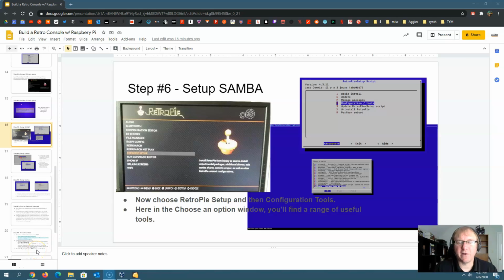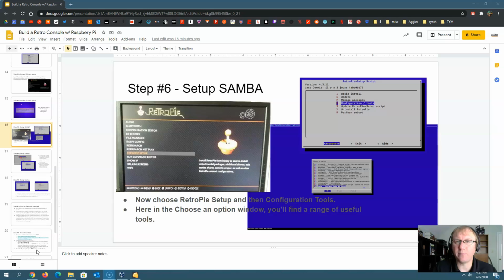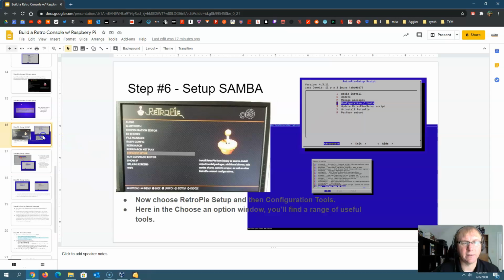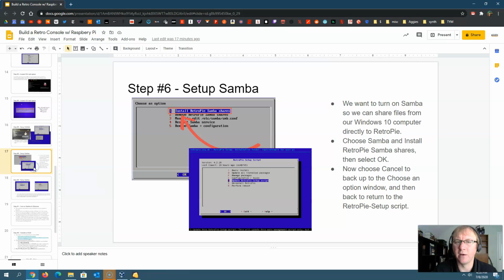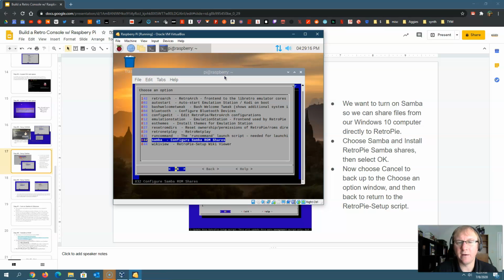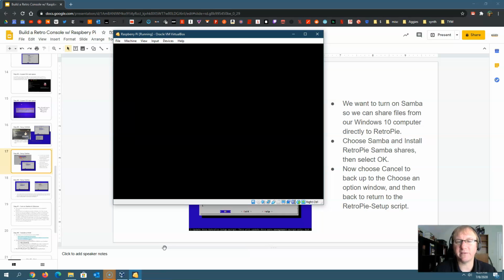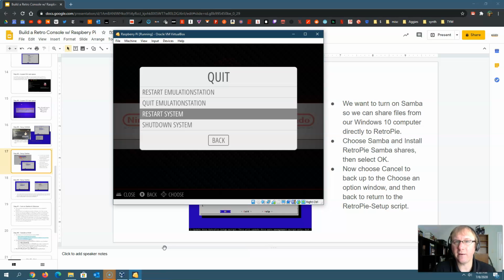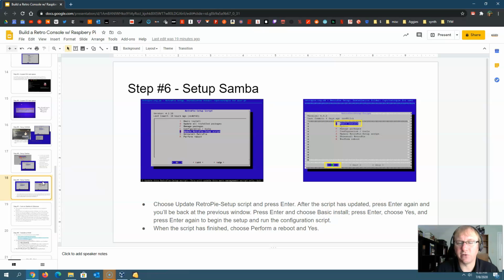Build a Raspberry Pi Retro Gaming Console - Step #6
This is the eighth video in a series. Please see playlist for all videos!